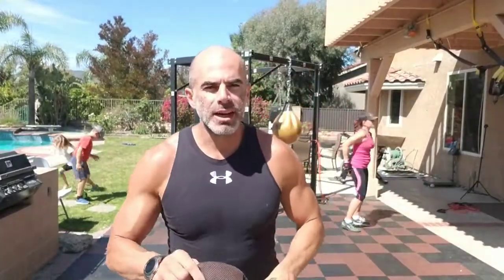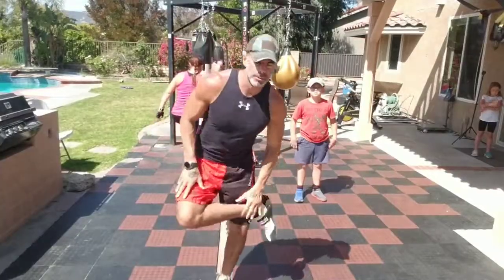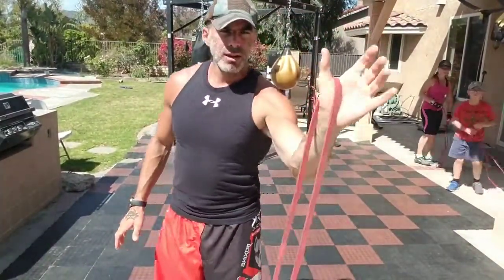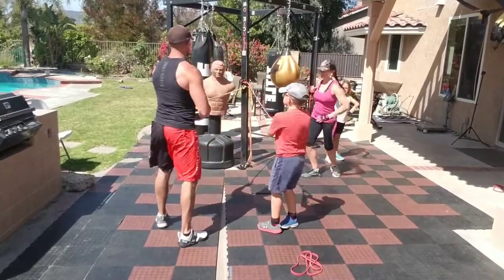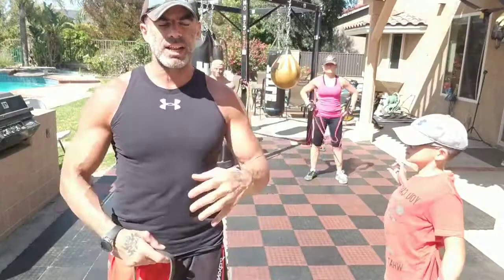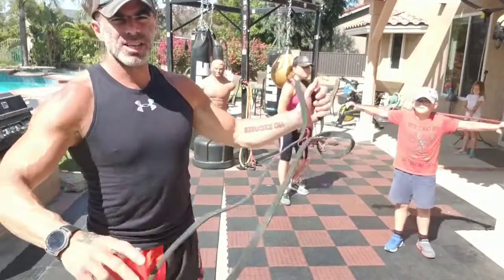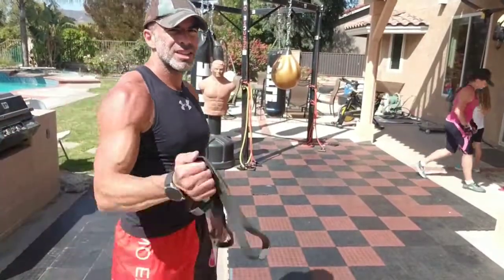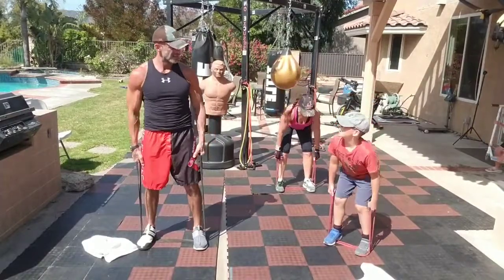Boot Camp with The Peak Freak Family